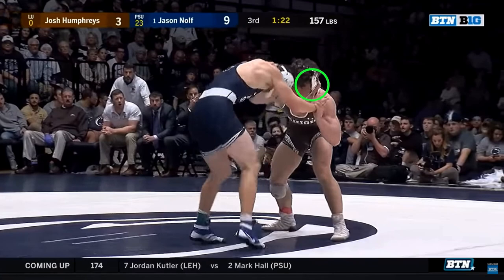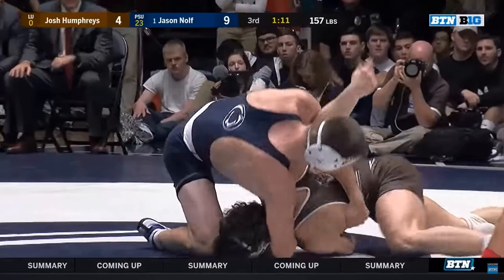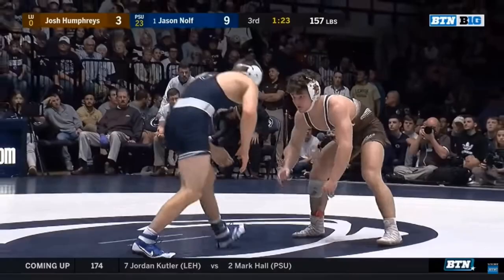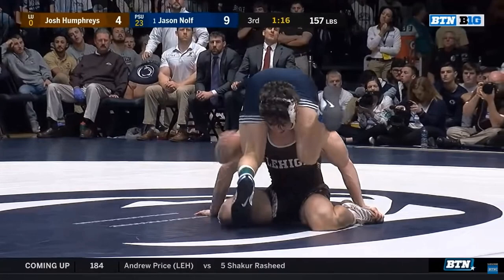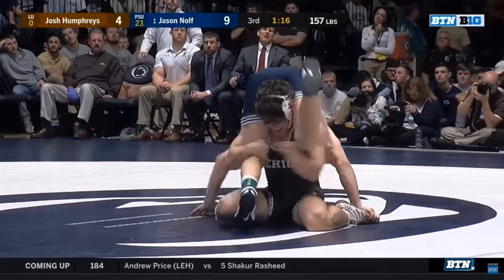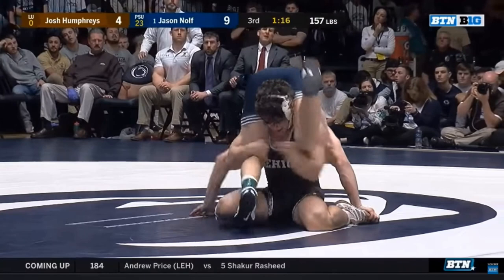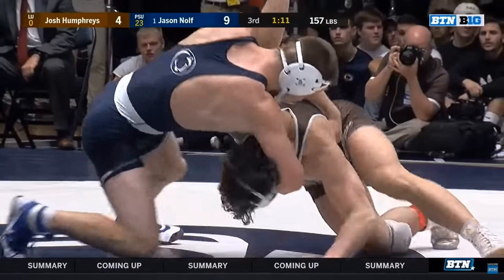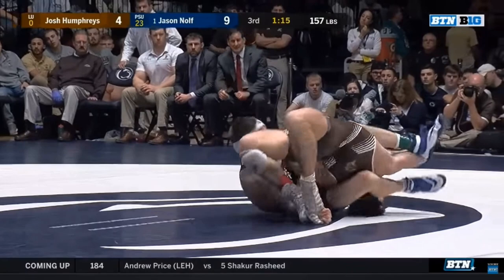30 Days of Nolf - Day 5: Overtie Snap + Winn Dixie Roll